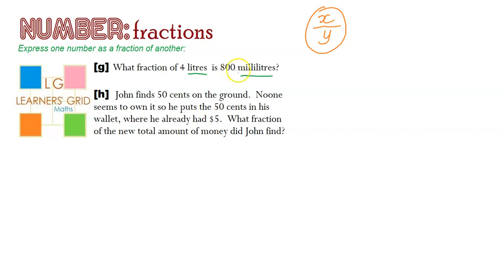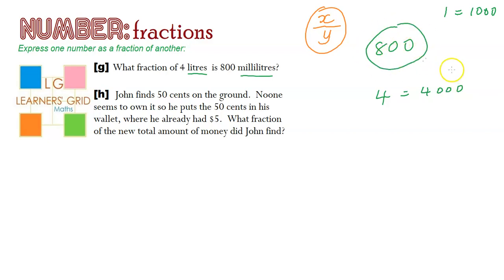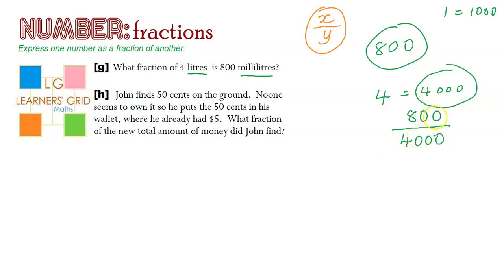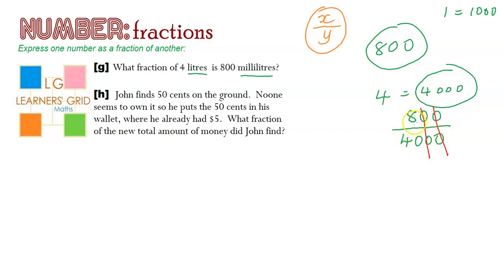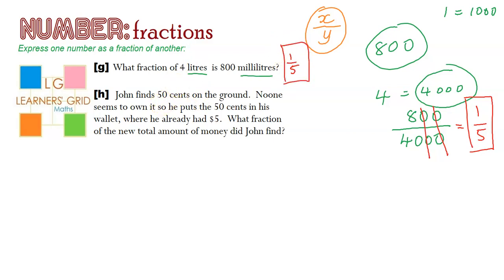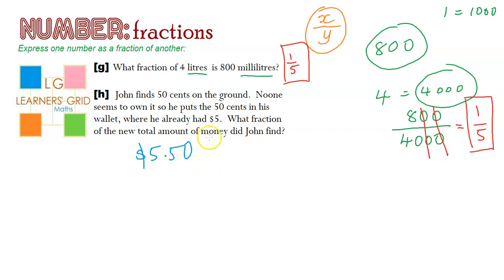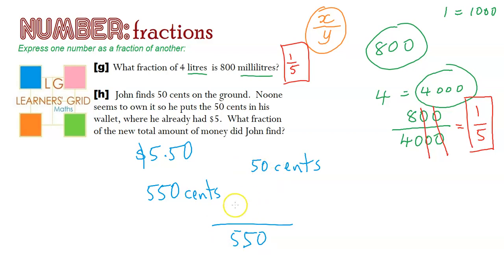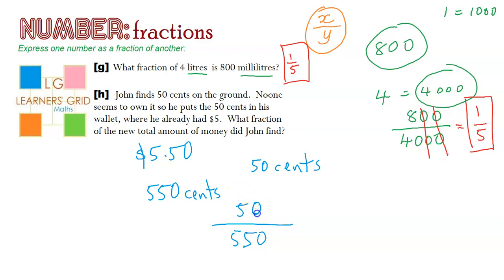FRACTIONS - expressing one number as a fraction of another Tutorial 4 (diff. units of measurement)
A simple tutorial to demonstrate how to express one number as a fraction of another.  This includes how to interpret the written problem.  These problems include the requirement to convert units of measurement.

for more tutorial and worked solutions videos PLUS a range of worksheets.